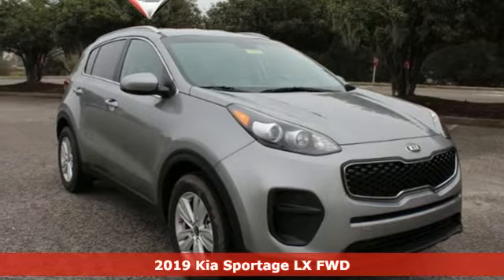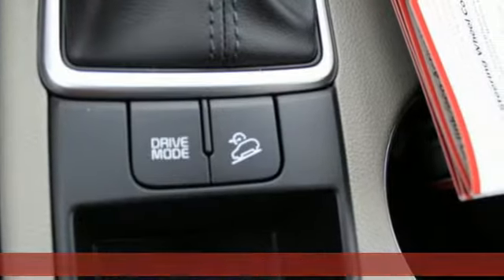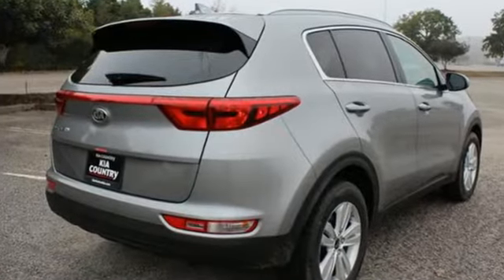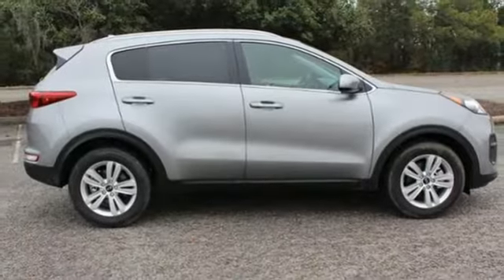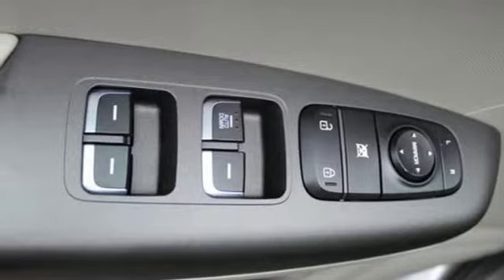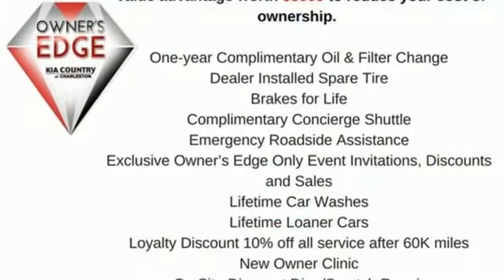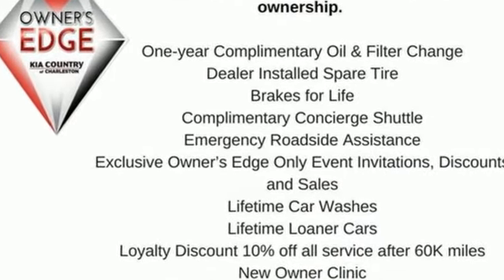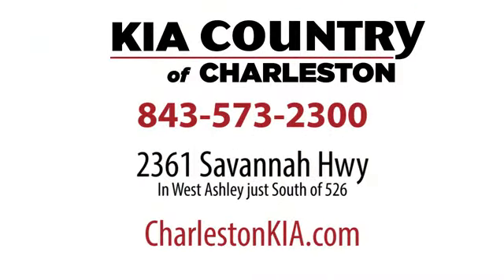New 2019 Kia Sportage Charleston SC Summerville, SC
Year: 2019
Make: Kia
Model: Sportage
Trim: LX FWD
Engine: 2.4L 4 Cylinder Engine
Transmission: 6-Speed A/T
Color: GREY
Interior: GRAY
Stock #: ST15104
VIN: KNDPM3AC9K7577116
Heated Seats, Back-Up Camera, CARGO MAT, BUMPER APPLIQUE, CARPET FLOOR MATS, Aluminum Wheels, LX POPULAR PACKAGE. FUEL EFFICIENT 30 MPG Hwy/23 MPG City! LX trim, GREY exterior and GRAY interior. KEY FEATURES INCLUDE: Back-Up Camera, Aluminum Wheels Rear Spoiler, Privacy Glass, Keyless Entry, Steering Wheel Controls, Child Safety Locks. OPTION PACKAGES: LX POPULAR PACKAGE Dual Zone Climate Control, auto defogger and air ionizer, 10-Way Power Adjustable Driver Seat, 2-way power lumbar support, Windshield Wiper De-Icer, Dual Illuminated Visor Vanity Mirrors, Heated Front Seats, UV-Reducing Solar Control Glass DRIVE WITH CONFIDENCE: Owning a Kia means peace of mind--Kia offers an industry-leading: 10-year/100,000-mile limited powertrain warranty; 5-year/60,000-mile limited basic warranty; 5-year/100,000-mile limited anti-perforation warranty; and 5-year/60,000-mile roadside assistance plan. BUY FROM AN AWARD WINNING DEALERSHIP: Kia Country of Charleston has earned its reputation for sales and service excellence: Three-time Kia Motors President's Club Award winner and DealerRater.com South Carolina Dealer of the Year (2013, 2014, 2015, 2016) ; 4.9 out of 5 Stars Lifetime Review. FINANCING YOUR NEW CAR: Kia Country works with over 30 lenders to secure the most competitive rate for your loan. Horsepower calculations based on trim engine configuration. Fuel economy calculations based on original manufacturer data for trim engine configuration. Please confirm the accuracy of the included equipment by calling us prior to purchase.

Address:
2361 Savannah Hwy